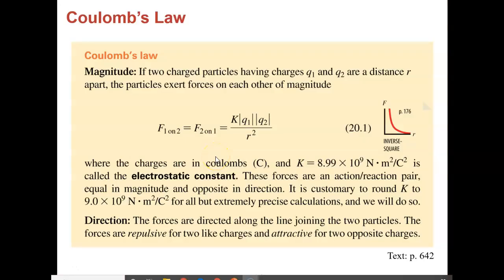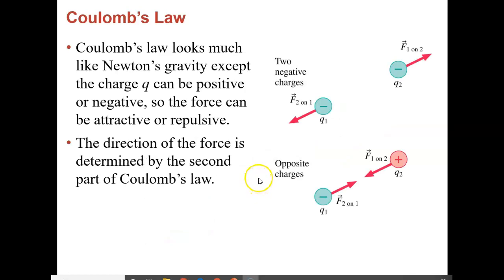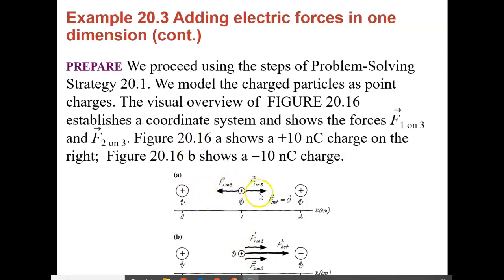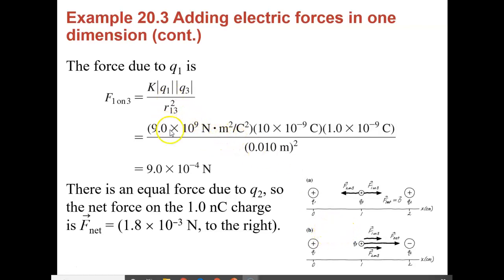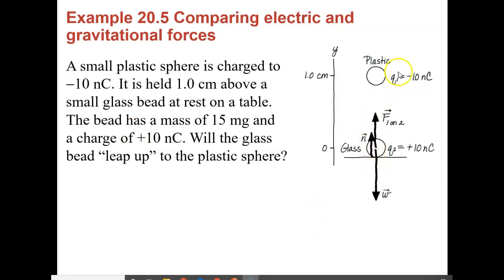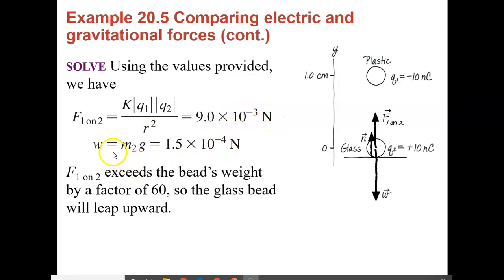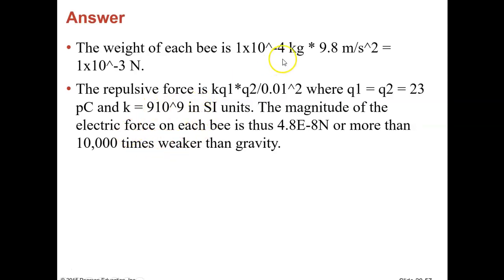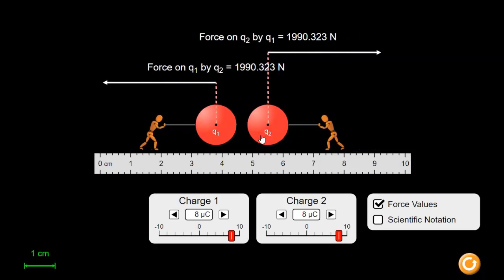AP Physics Unit 8 video 2